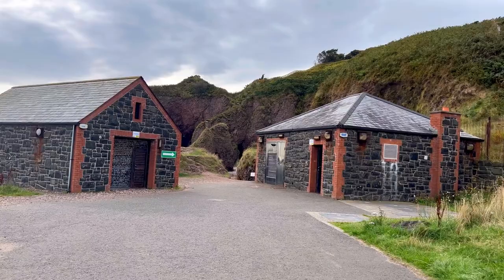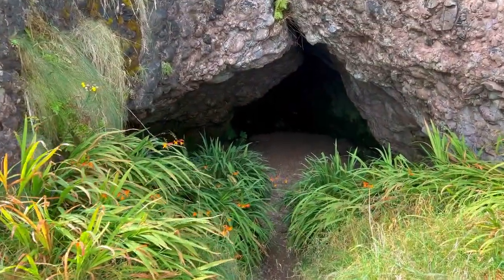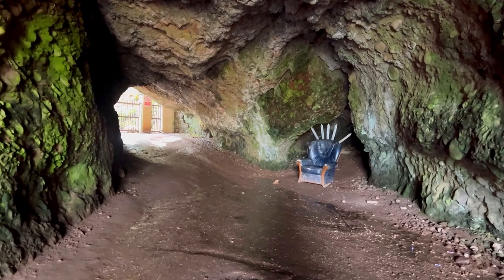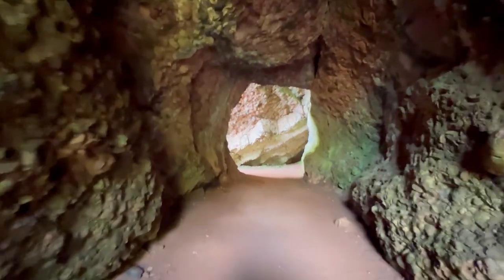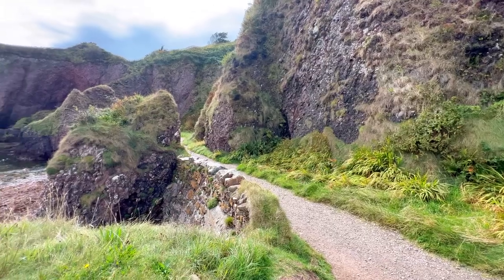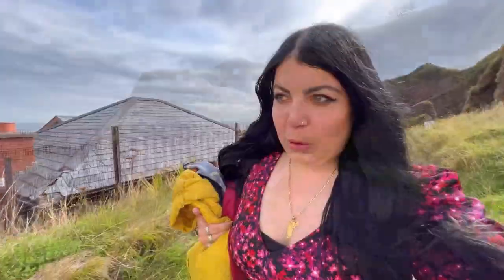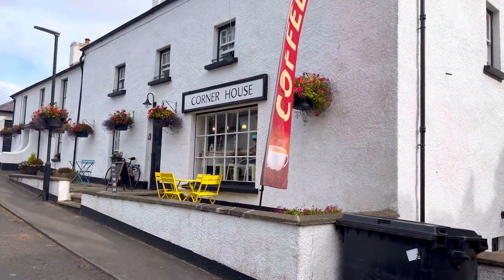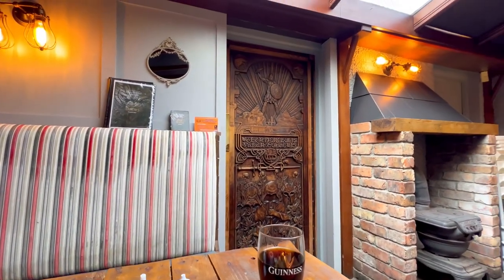How to Visit Cushendun Caves Game of Thrones Filming Location! 🐉✨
There are plenty of beautiful locations to visit in County Antrim but none so dramatic and eerie as Cushendun Caves.

These dramatic natural sea caves are popular with Game of Thrones fans as they featured in two seasons of the show.

You’ll recognise these caves as both the Stormlands of House Baratheon and the caves in King’s Landing.

So, you must make a stop here on your Northern Ireland road trip if you wanted to see part of the seven kingdoms of Westeros.

Here is a complete guide on how to visit the Cushendun Caves Game of Thrones filming location in County Antrim, Northern Ireland (2022)!

It may surprise you to know that these caves were formed due to natural erosion over the course of 400 million years! Cushendun is a small coastal village in County Antrim and the name derives from the Irish “Cois Abhann Duinne” which means “beside the River Dun”.

Cushendun Caves featured in two seasons of the award-winning Game of Thrones TV show!

We first see these caves in season 2 of Game of Thrones when Ser Davos Seaworth rows the Red Priestess Melisandre to the caves to have her creepy Shadow Baby in the Stormlands.

Then, we see Cushendun Caves again in series 8 when Euron Greyjoy fights Jaime Lannister in King’s Landing.

So, if you are a Game of Thrones fan you must make a stop here on the Antrim Coast in Northern Ireland! It’s very easy to do from Belfast.

Cushendun Caves can be found in the National Trust village of Cushendun in Balleymena on the Antrim Coast Road. There is free parking nearby and the caves are also FREE to visit. Open 24 hours a day.

Don’t forget to visit Mary McBride’s Bar that has one of the Game of Thrones Doors and you can get your Journey of Doors passport stamped.